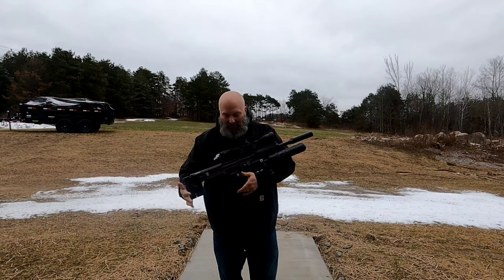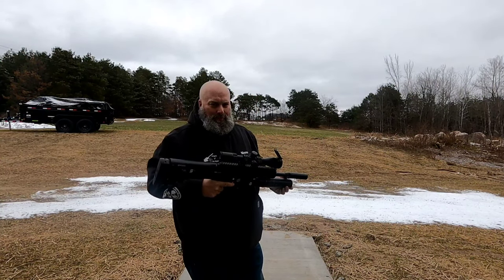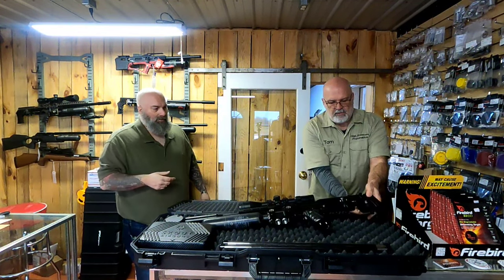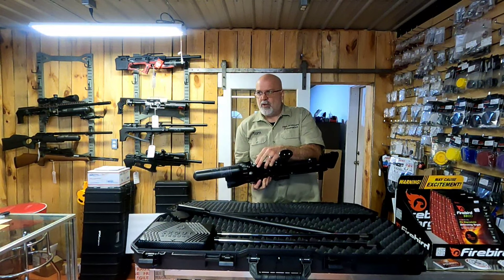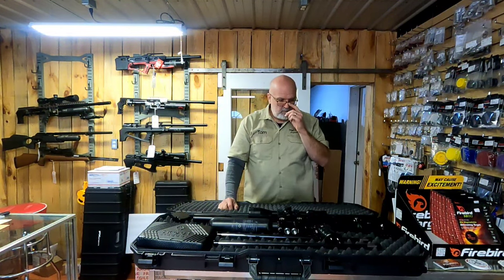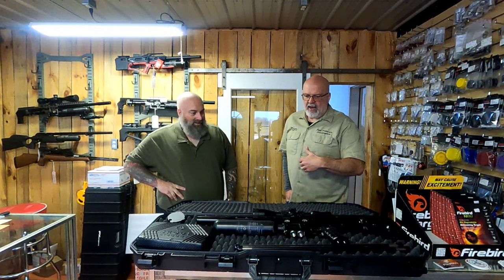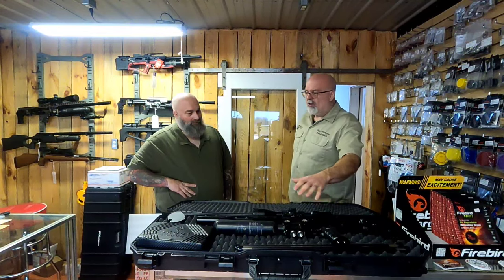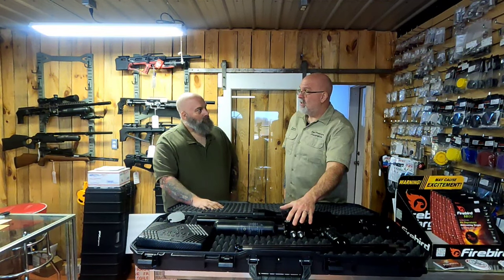Skout Epoch (Epic) first look and info. This is a REAL game changer for the airgun industry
PNEUMATIC DRIVE

Fully Electropneumatic valve design, unique to the EPOCH platform. – Low cyclical weight, ultra-smooth cycle

Low cyclical weight – ultra-smooth cycle

No springs – completely air driven

Double regulated fixed air volume – ultimate consistency

No metallic wear in the firing mechanism – long life & low maintenance

Maximum Shot Cycle Control – adjustable by 1-millisecond increments

Dual regulated design- balanced pressure control

￼MAX-FLOW REGULATOR

Tournament grade air regulation, designed around consistency, reliability, and user serviceability.

Adjustable pressure while fully pressurized

Competition Proven Design

Air Travel Legal – remove air cylinder regulator for FAA compliance without tools

￼SMART BOARD

Intelligent customizable electronic system brings cutting edge tech to air shooting sports in an intelligent way.

Shot Cycle Control – fully customizable

Pre-Fire Sequence – fully customizable

Voice Feedback – 5 different languages

OLED Data Display – customizable information display

Software Upgrades – through USB-C

Customizable Safety Protocol – Auto Off & Safety Actuator

You can get Patchworm kits and SQCG at High Pressure Pneumatics

Moose